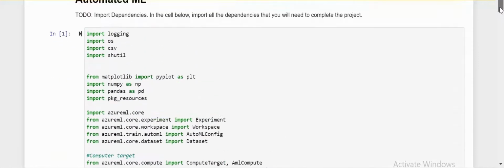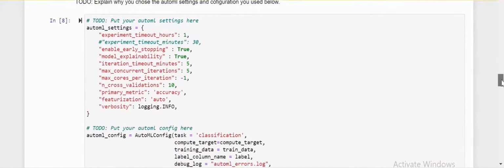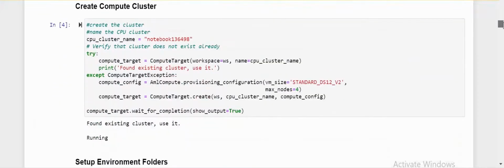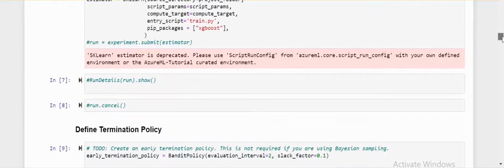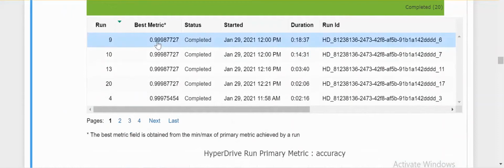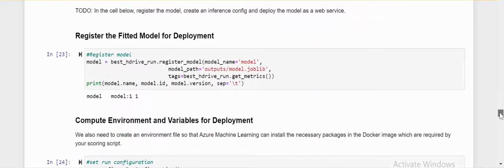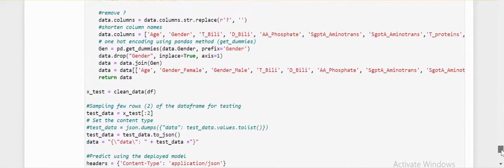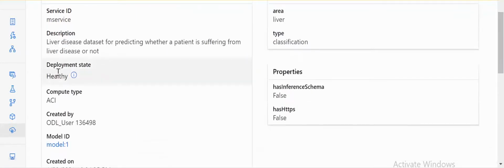Azure Nanodegree Capstone Project: Building End-to-End ML Production Pipeline Using Azure Python SDK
This is a Capstone project in fulfilment of the Udacity Azure ML Nanodegree. This project is aimed at demonstrating the capabilities of the Azure ML studio in training a model and deploying it. There are two ways Azure ML studio achieves this: one is through AUTOML, a codeless configuration that automates machine learning. Another, is the HYPERDRIVE, a custom hyperparameter tuning functionality for optimizing a ML model's performance. Then, from any of these two functionalities of the Azure ML studio, a production model will emerge to enable us explore the Azure ML End-to-End production pipeline solution for enabling interaction between a deployed model and other web services.